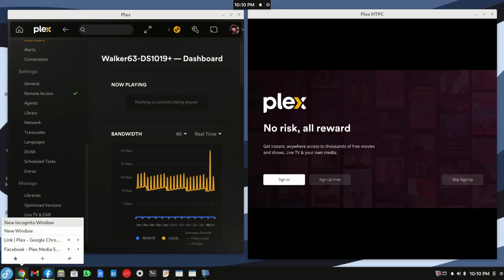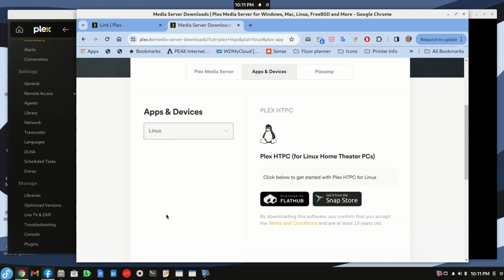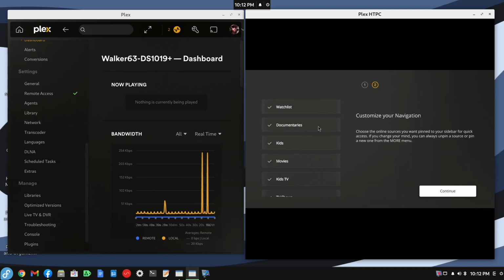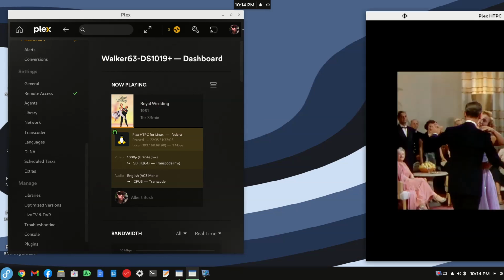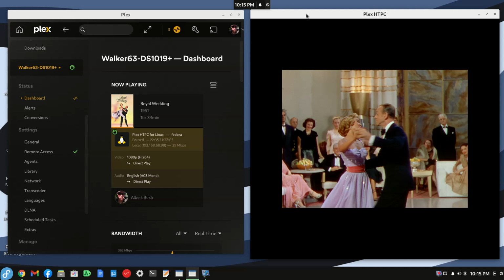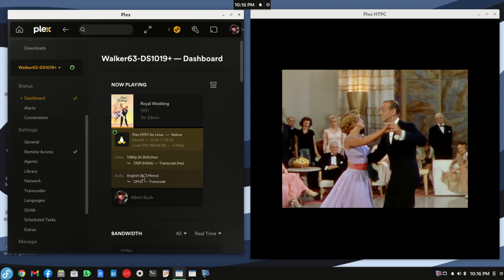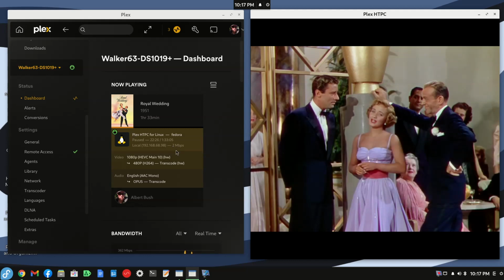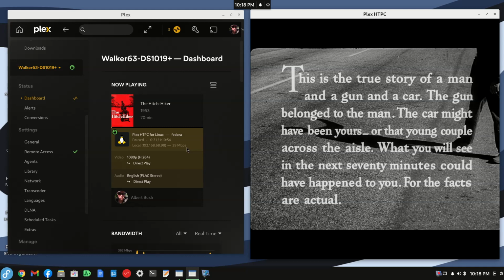Plex: Helping Gábor test his server with the Plex HTPC client app for his computer's OS.